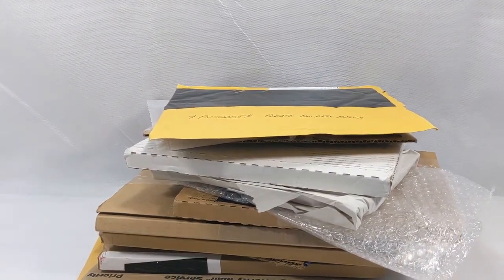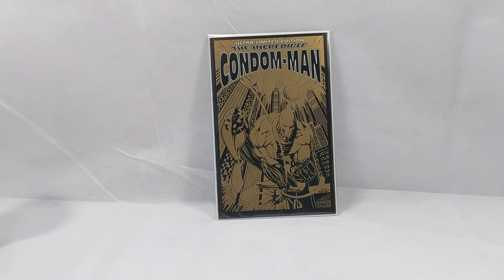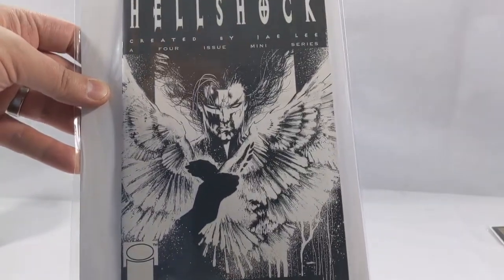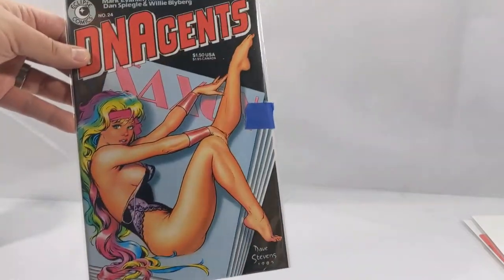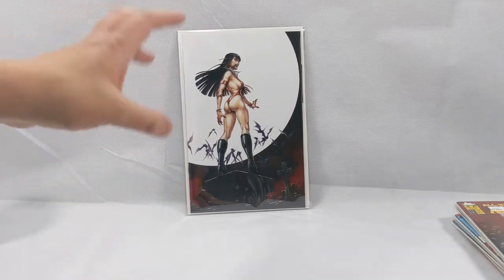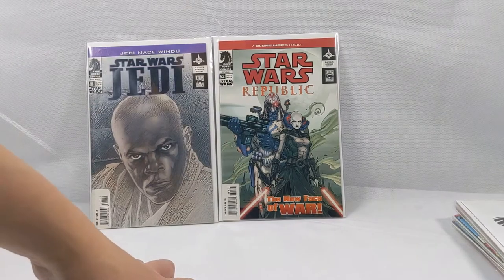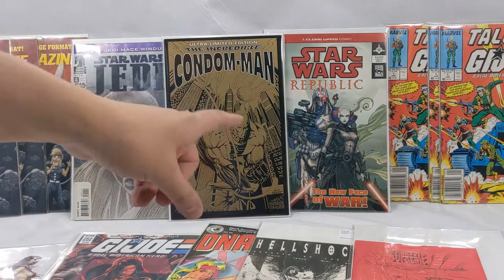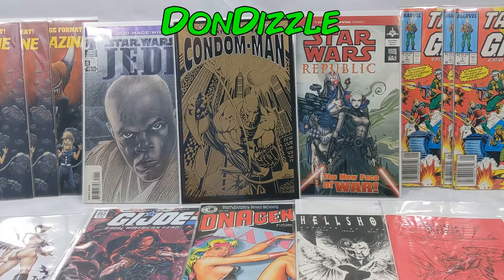Mail Bag Day Comic Book Haul and Unboxing #38!!!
Let see what the mail carrier brought me!